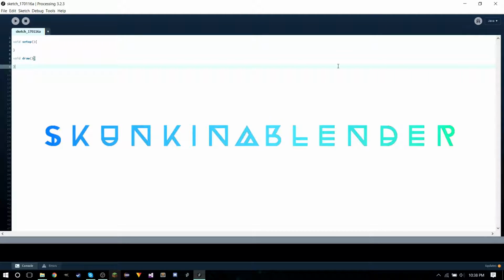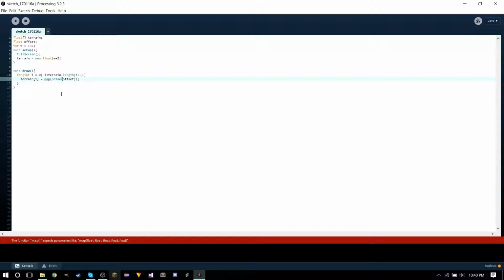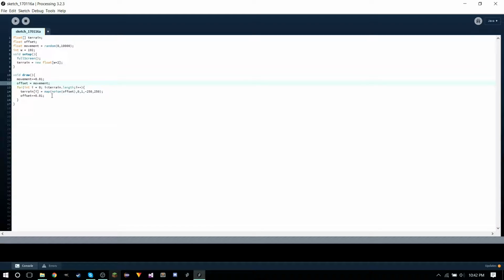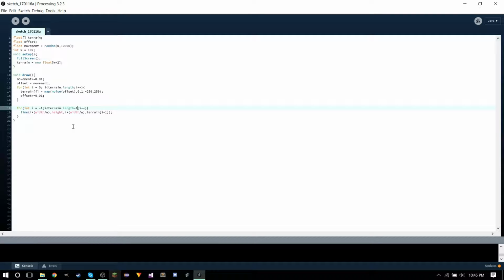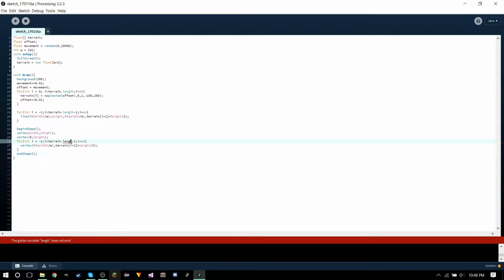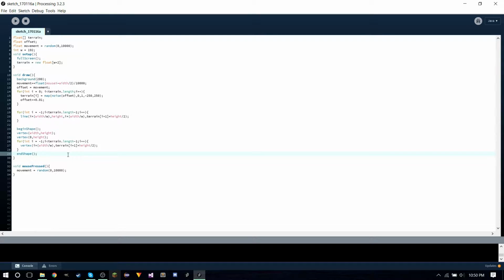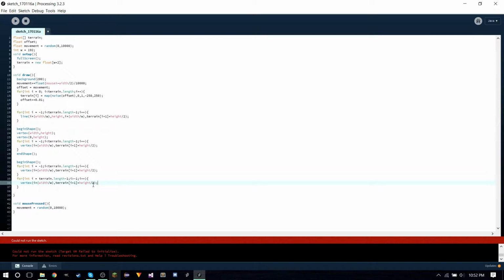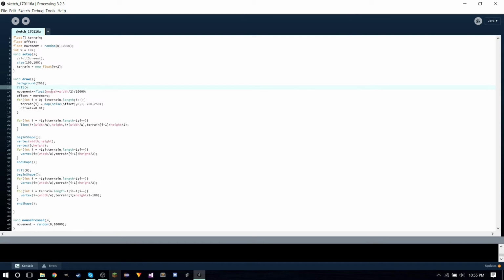Procedural 2D Terrain In Processing - Tutorial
Today I show you how to create infinite, random, 2-dimensional terrain using Perlin Noise in Processing!